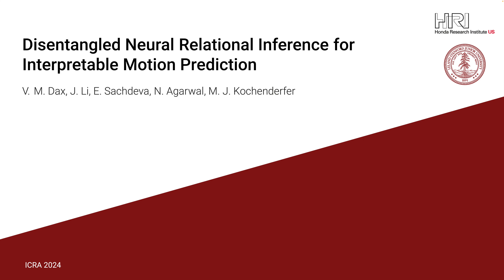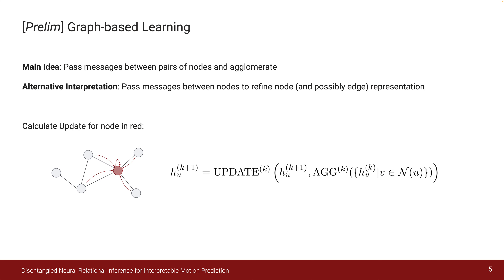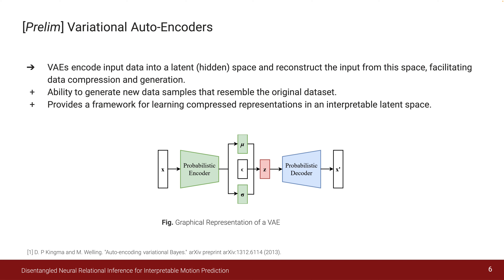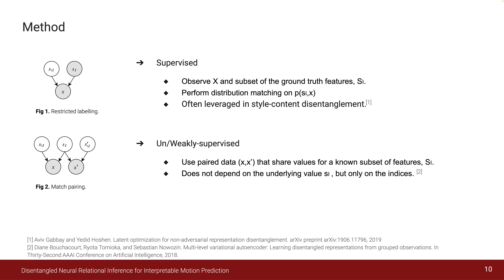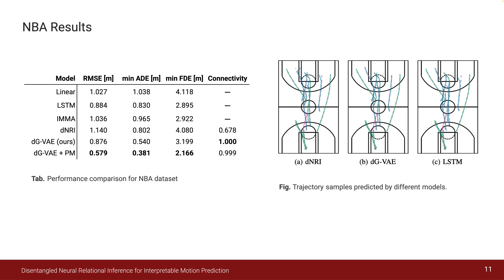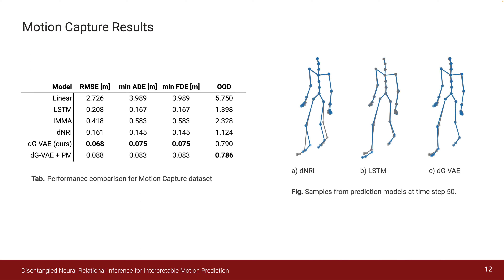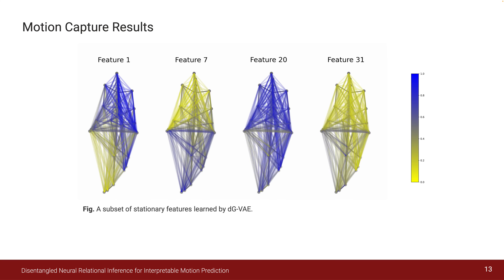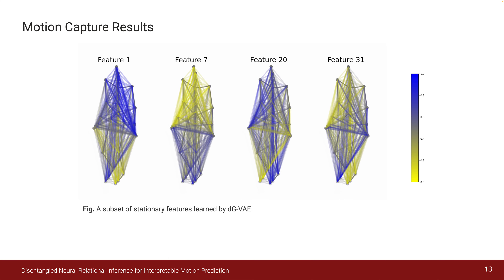Disentangled Neural Relational Inference for Interpretable Motion Prediction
Presented by Victoria Dax at the IEEE International Conference on Robotics and Automation (ICRA).